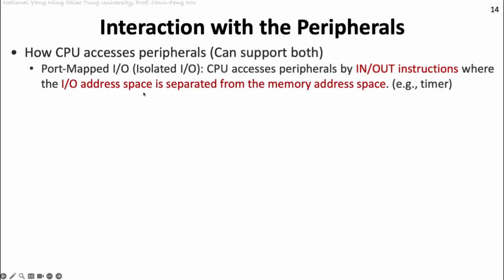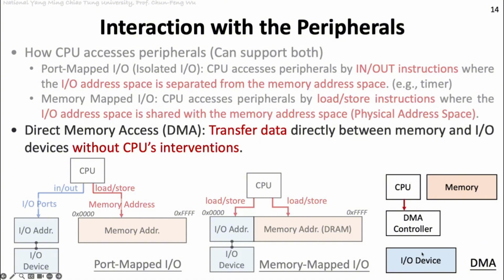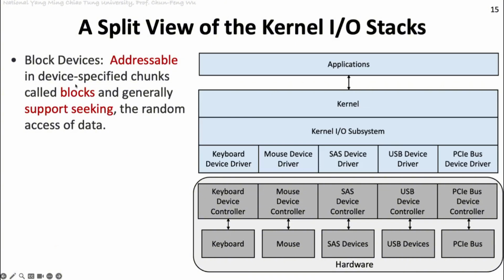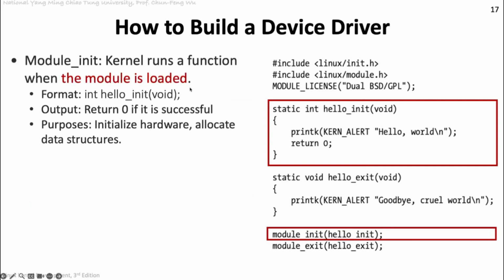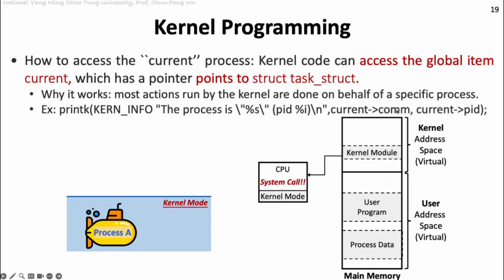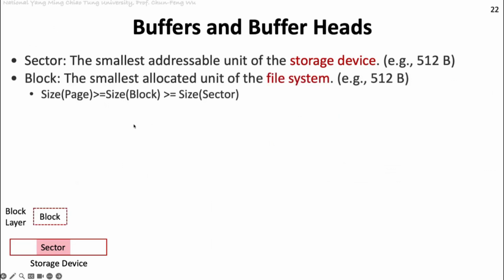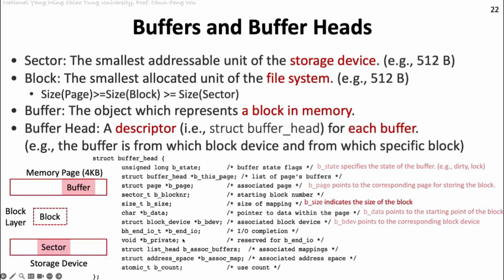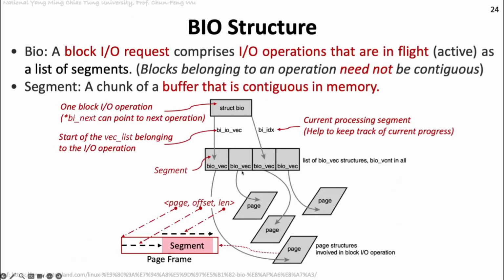Lecture 09 Part2 (20241111)